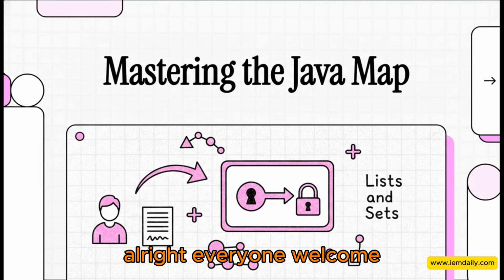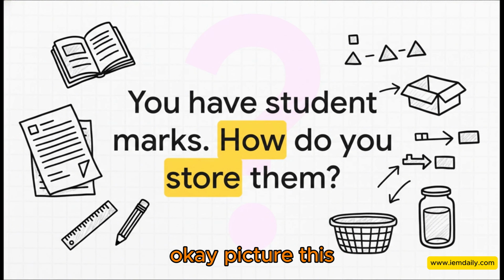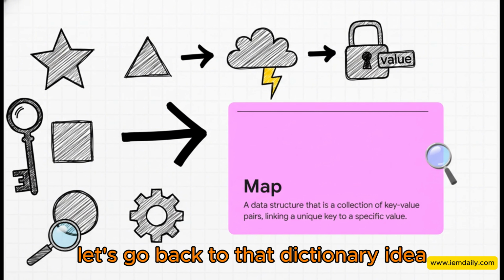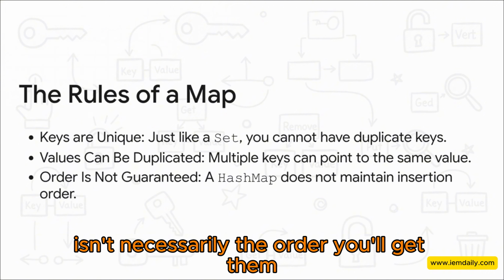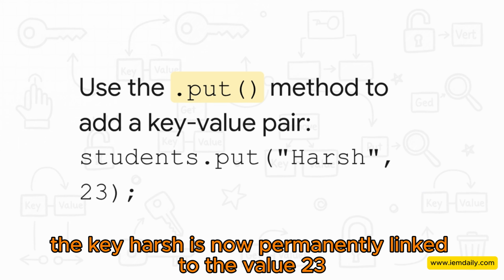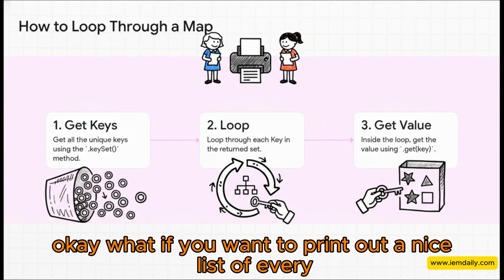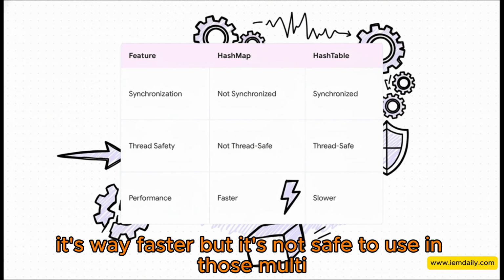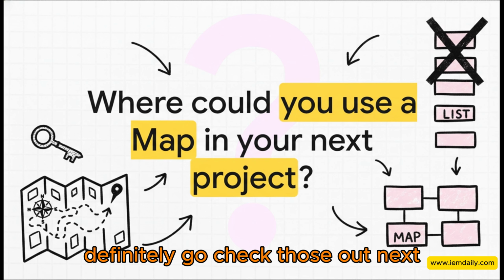97. Mastering Java Maps: HashMap vs. Hashtable & Key-Value Pairs Explained | Java Interview Prep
Struggling to organize data using simple Lists or Arrays? In this video, we dive deep into the Java Map interface, a game-changing data structure that moves beyond simple indices to intuitive Key-Value pairs.
Whether you are preparing for a coding interview or building complex applications, understanding how to efficiently link data—like matching a student's name to their test score—is essential. We break down the differences between HashMap and Hashtable, ensuring you know exactly which one to use for multi-threaded safety versus raw speed.
In this lecture, we cover:
• Why Lists Fail: The limitations of using index-based arrays for data association.
• The Map Concept: Understanding Keys (unique) and Values (can be duplicated).
• Coding with HashMap: How to use .put() to add or update data and .get() to retrieve it.
• Iterating Data: Using the .keySet() method to loop through maps efficiently.
• Interview Focus: The critical differences between the non-synchronized HashMap and the synchronized, thread-safe Hashtable.
Key Takeaways:
1. Keys must be unique, but values can be duplicated.
2. HashMap order is not guaranteed, while implementations like LinkedHashMap preserve order.
3. Hashtable is synchronized (thread-safe) but slower; HashMap is faster but not thread-safe.
Start using Maps to make your code cleaner, faster, and easier to understand today!.